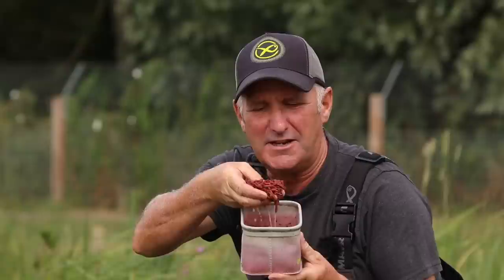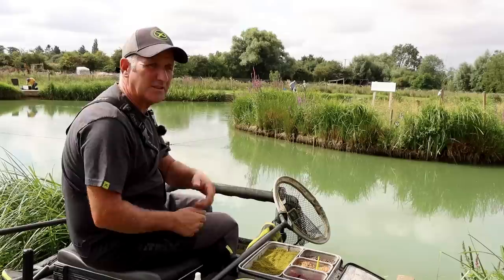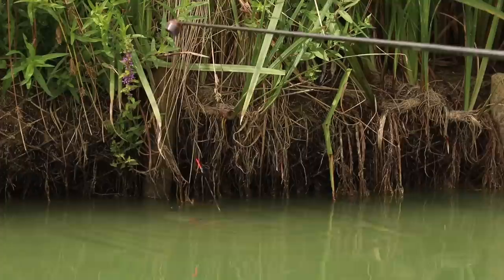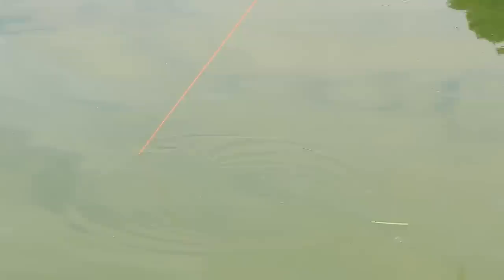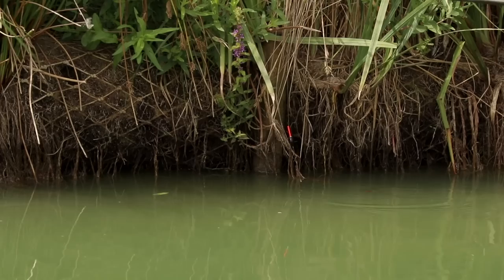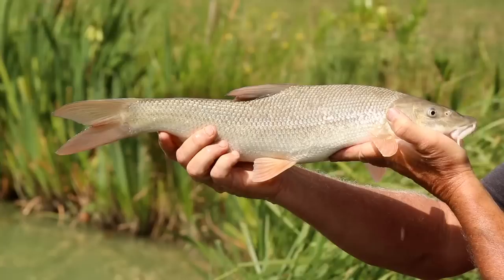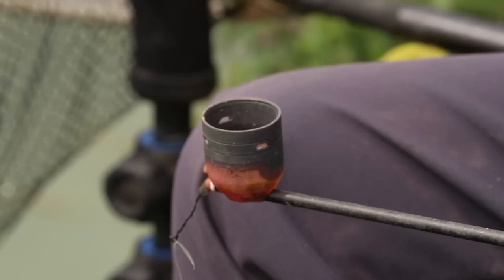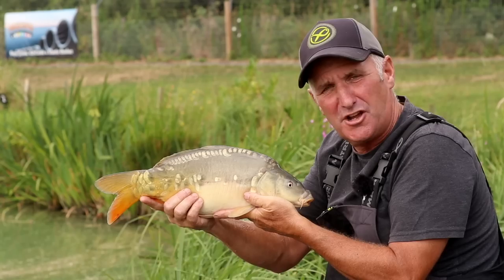CATCH MORE ON DEAD MAGGOTS! | Mark Pollard's No1 Carp Bait!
Dead maggots are possibly the best bait for catch big carp. Mark Pollard shows how to use this cheap bait to catch more carp this summer.